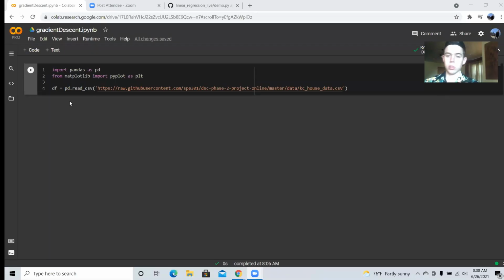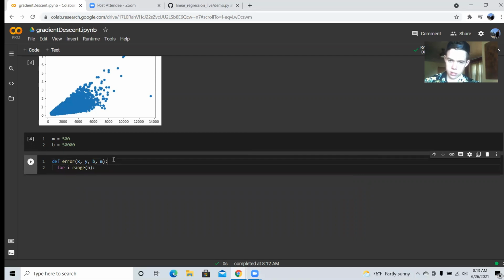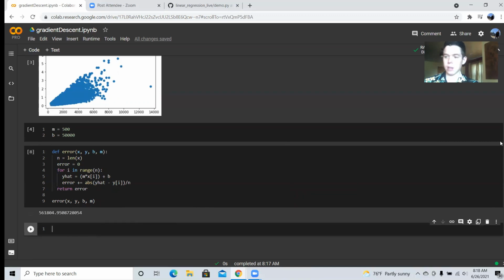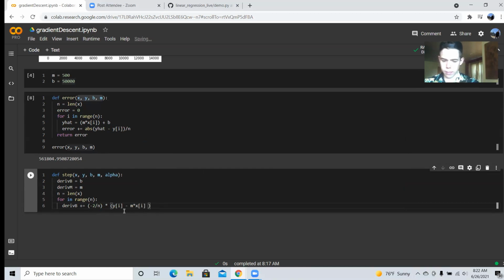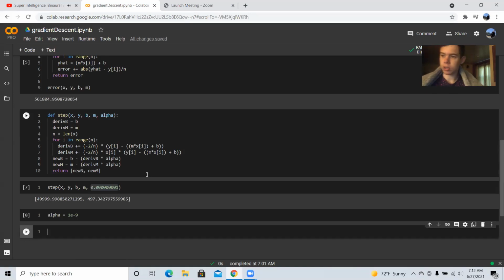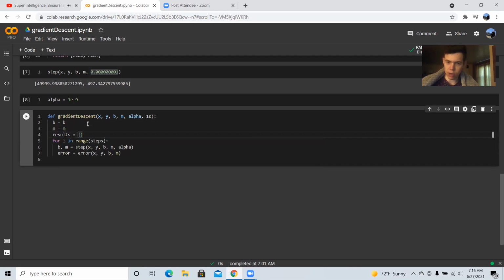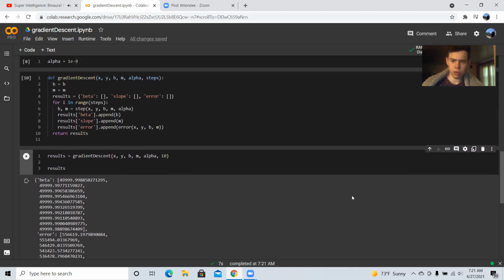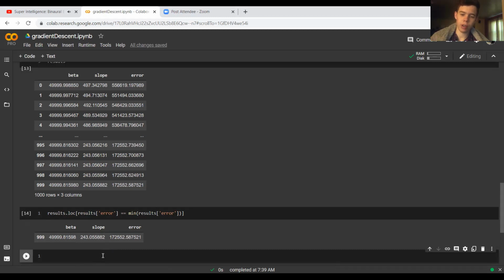Gradient Descent Tutorial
If you would like to develop your Python fundamentals and need help getting started then book a tutoring session with me

The first one is free and then it's $30 an hour going forward.